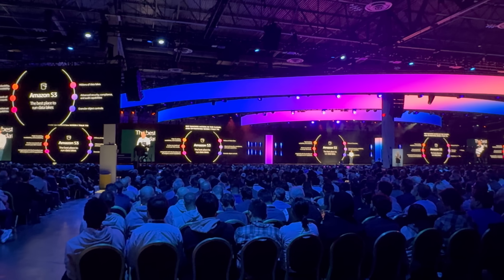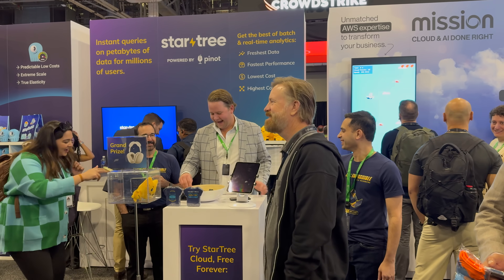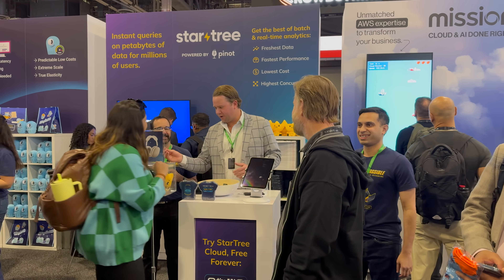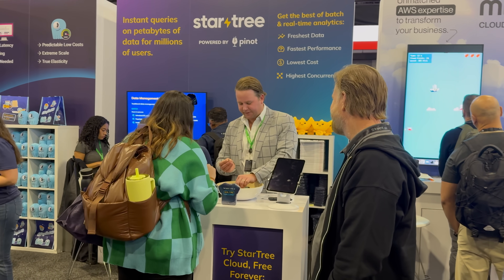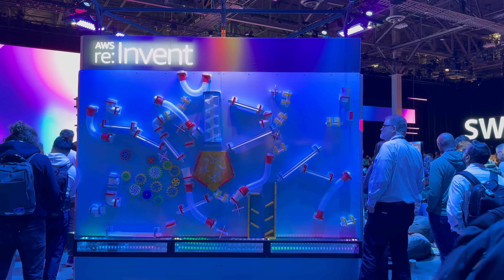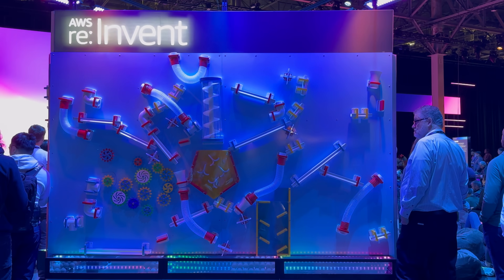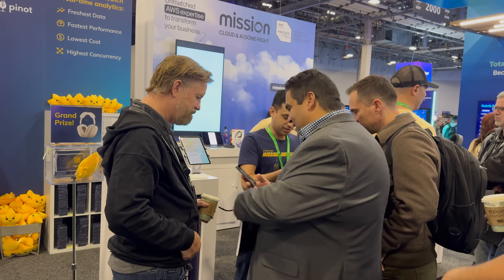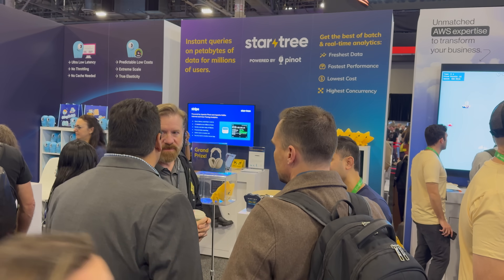StarTree at AWS reInvent 2024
I had a great chat with Chad Meley, SVP of DevRel & Marketing at @StarTree during the AWS re:Invent conference. Oh and I got to meet DASH! ⭐

We discussed StarTree’s real-time analytics platform, which excels at handling fast, large-scale data streams and is ideal for customer-facing applications with high user demand.

Chad shared StarTree’s partnership with AWS, their new features like pauseless ingestion and enhanced security with RBAC.

He also talked about their ongoing "Mission Impossible: Data Reckoning" coding challenges that help developers learn real-time analytics and generative AI.